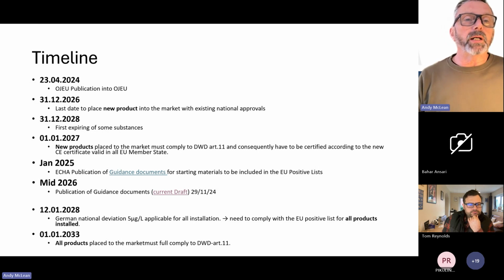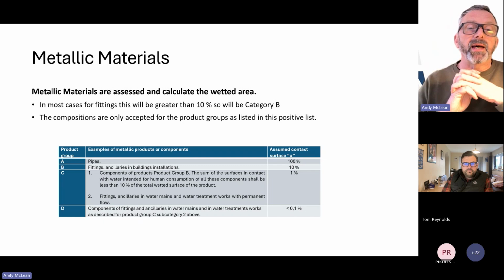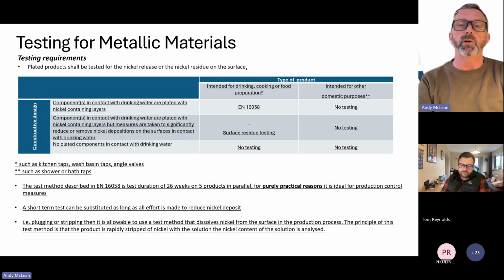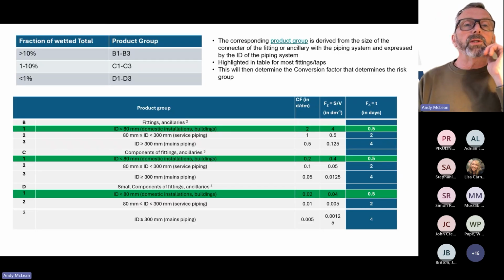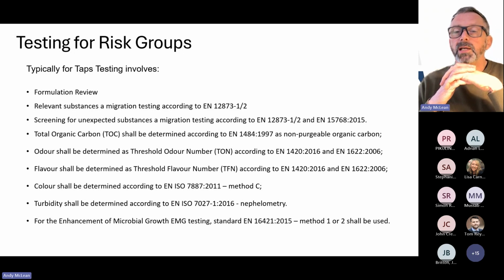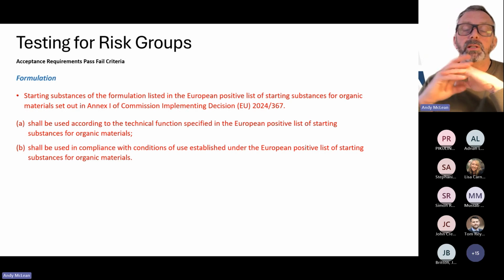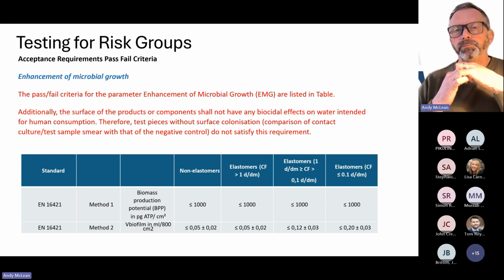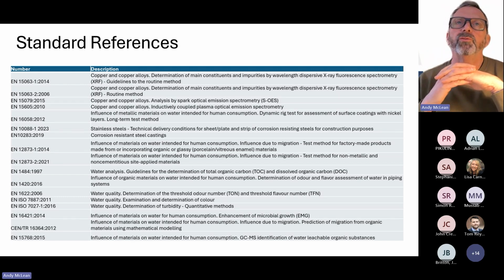Insights Bites - Drinking Water Directive - Member Preparation